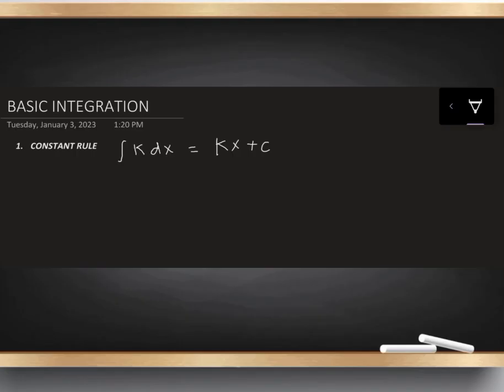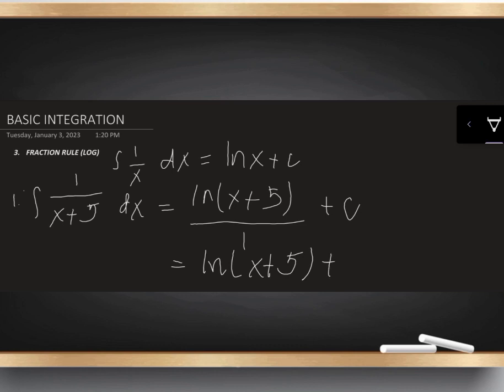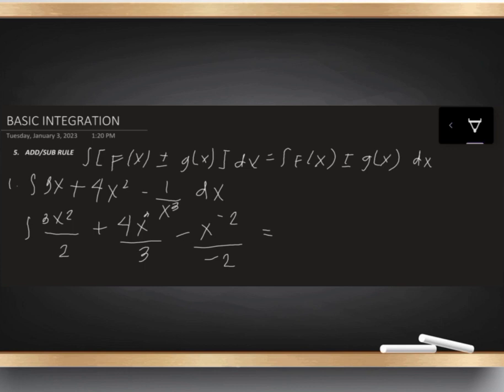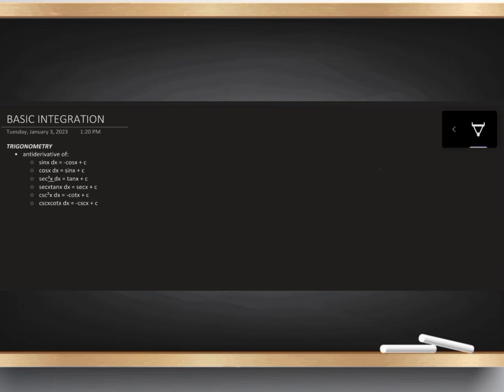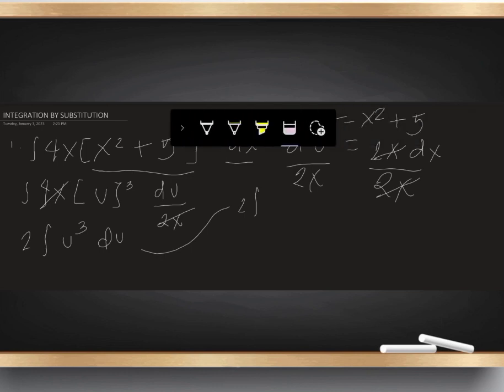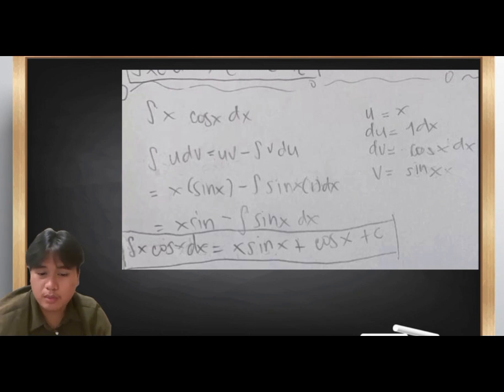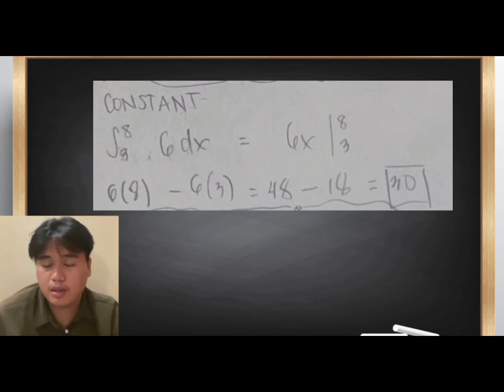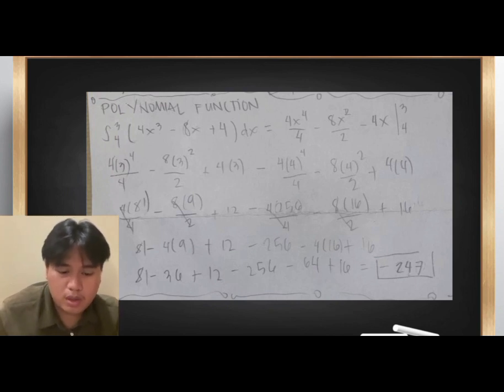Basic Integration, Integration by Substitution, Integration by Parts, & Definite Integrals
Performance Task in Basic Calculus
CHS 2-Group 1:
- Biñas, George
- Maratas, Raycel

Topics:
1. Basic Integration
- Constant Rule
- Power Rule
- Fraction (Log)
- Exponential Rule
- Add/Sub Rule
- Trigonometry
2. Integration using U Substitution
3. Integration by Parts
4. Definite Integrals